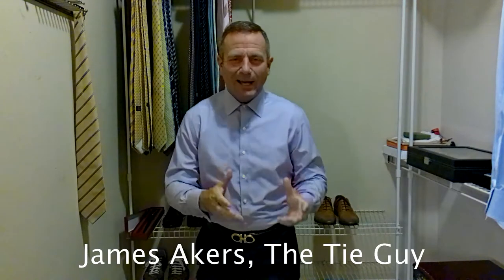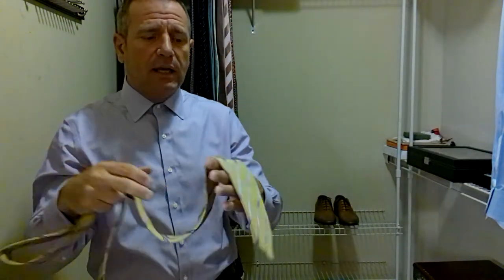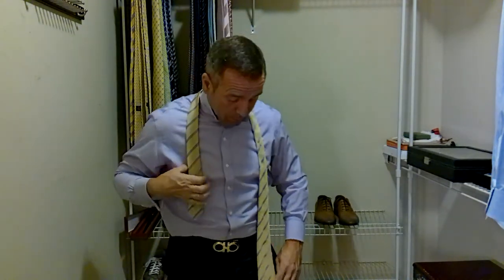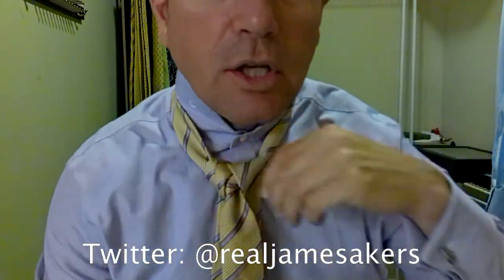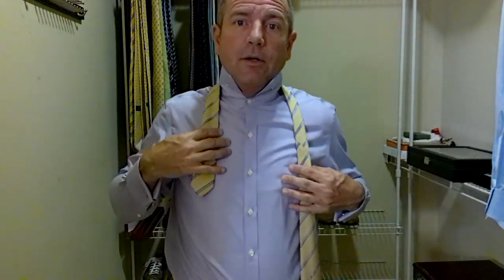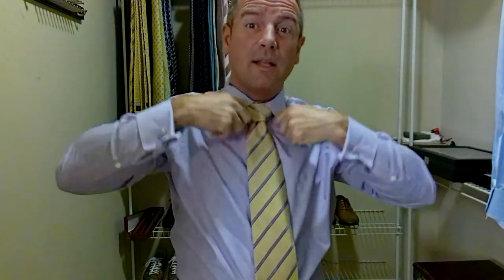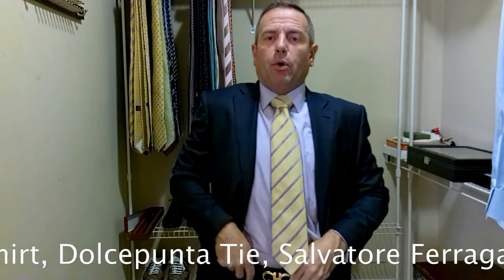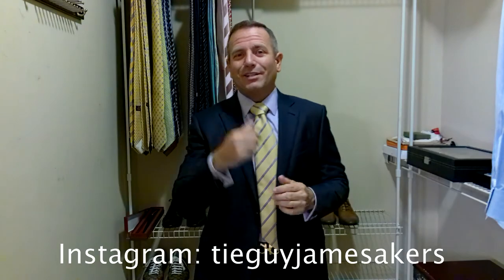Luxurious Dolcepunta Tie with Zegna Suit | How To Tie a Tie Tutorial | Salvatore Ferragamo Cufflinks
🌟James Akers ties a beautiful yellow Dolcepunta Tie and matches it with a blue Zegna suit, purple Brooks Brothers shirt, brown Salvatore Ferragamo Belt, and Bally brown shoes.

📺 Watch my previous video:
⌚ SCHEDULE:
Every Week